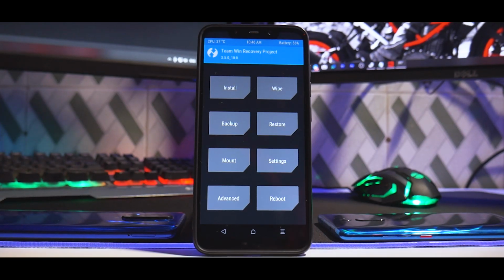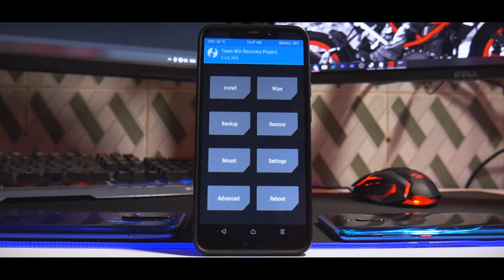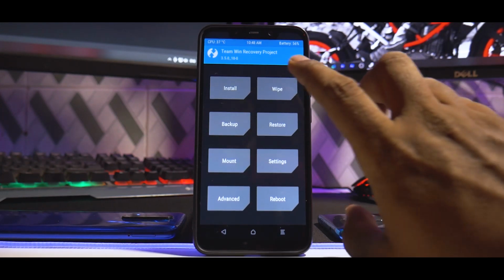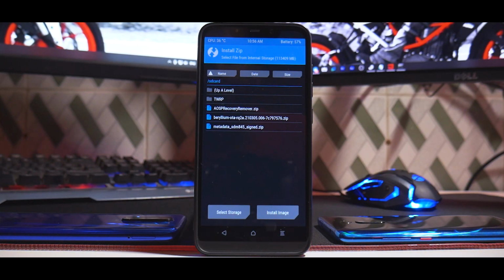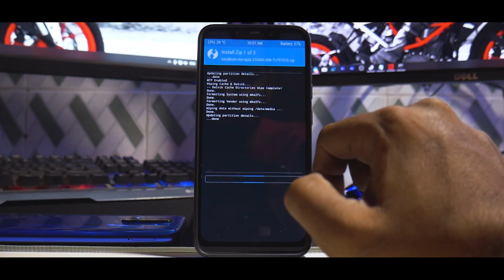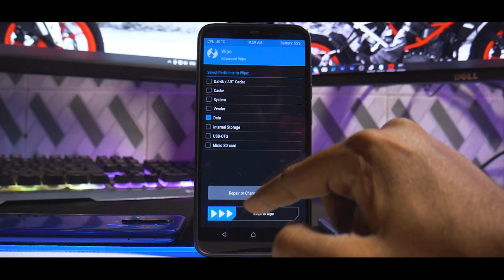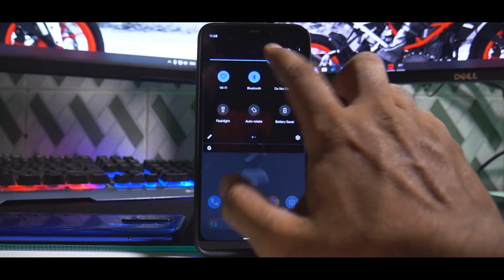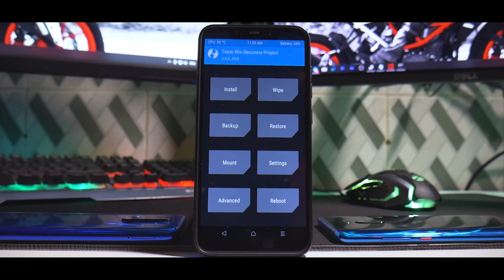POCO F1 | HOW TO INSTALL PIXEL 5 ROM USING TWRP | STEP BY STEP EASY GUIDE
Step By Step Guide To Install Pixel 5 Rom On Poco F1.
The Pixel 5 Rom For Poco F1 Truly Transforms Your Phone Into A Pixel 5. Amazing Performance & Rock Solid Stability.
This Rom Is A Must Try For Poco F1 User's.

Hit join button to support PhoneOps. Amazing perks and exciting content, plans are priced as mentioned below along with perks :

1) Silver       - Rs 29 per month : Access to behind the scene videos.
2) Gold         - Rs 59 per month : Gold members get to play with me on live stream sessions + silver perks.
3) Platinum     - Rs 89 per month : Exclusive members-only videos
4) Diamond      - Rs 159per month : Diamond members can request a video of their choice as long as I have that device.

pubg live stream
live streaming from phone
how to live stream from phone
pubg streaming from mobile
pubg live streaming hindi
stream like mortal
how to live stream from mobile
how to live stream pubg
pubg live streaming in budget
pubg live cheap
mobile se live streaming kaise kare
best pubg recording method
pubg recording with internal sound
call of duty live streaming
capture card
game capture card
pubg live stream kaise kare
live streaming pubg setup
pubg live stream
stream like mortal
pubg live cheap
capture card
game capture card